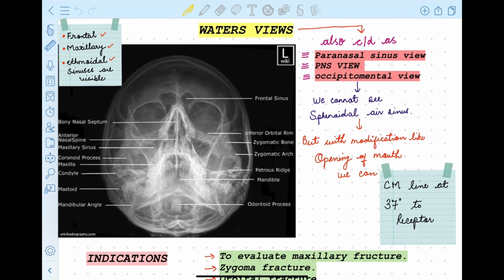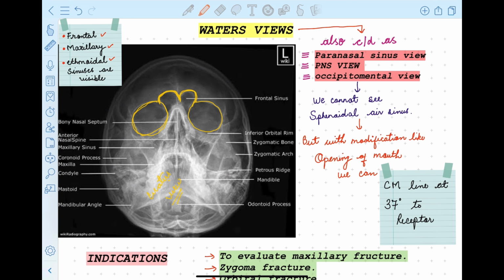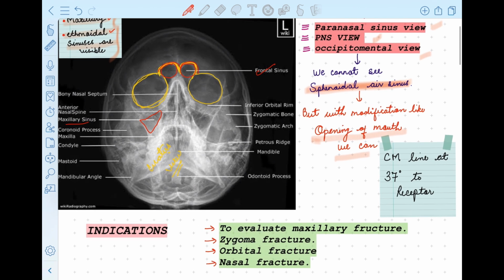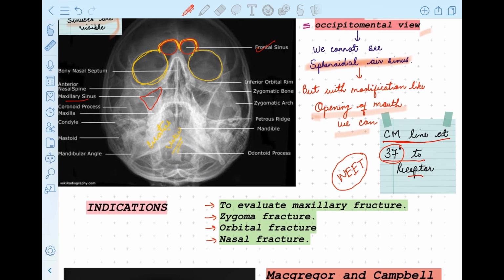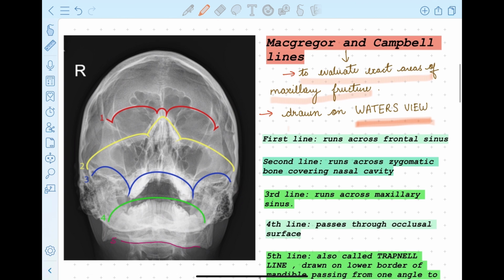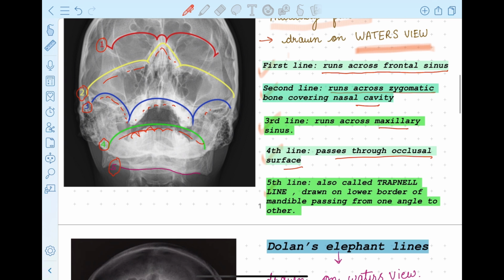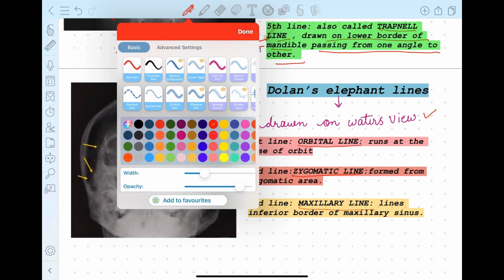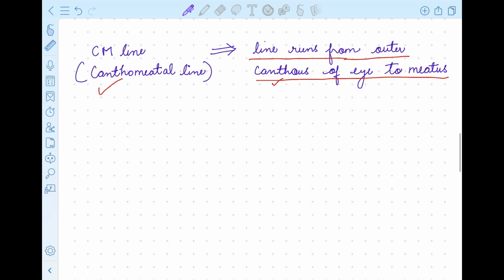WATERS VIEW: BY DR PRIYANKA PANDEY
Extraoral imaging imaging